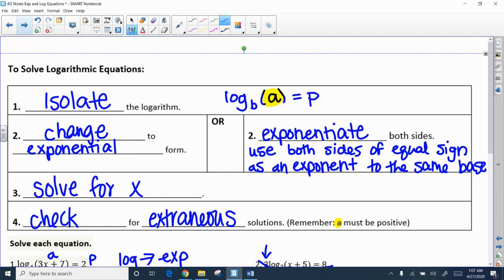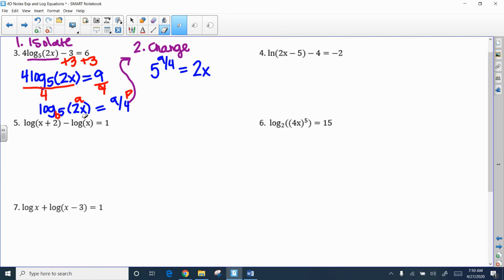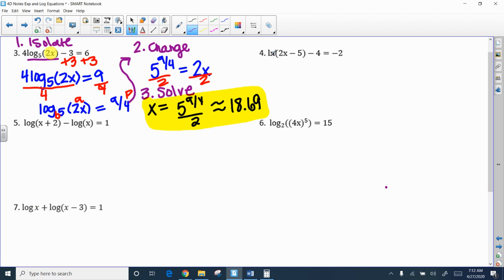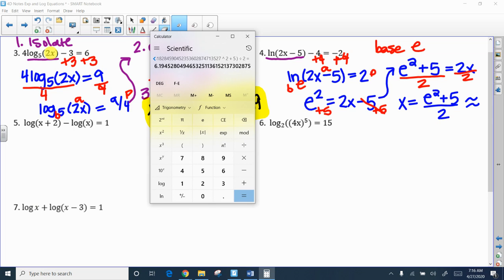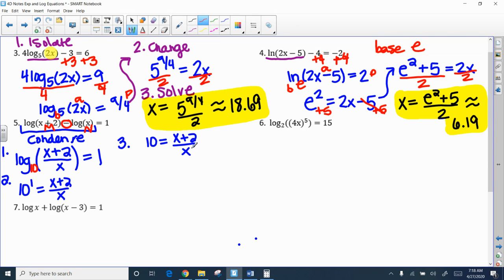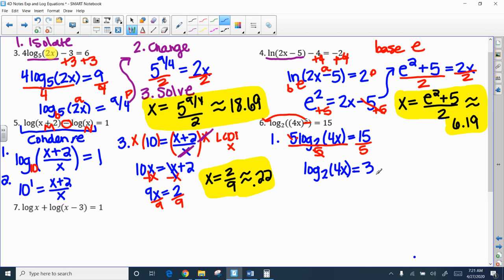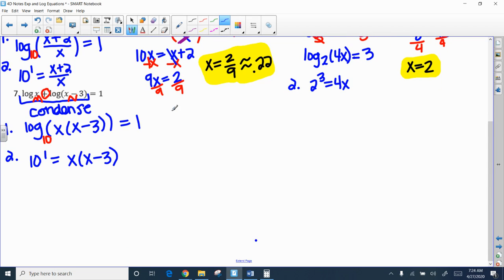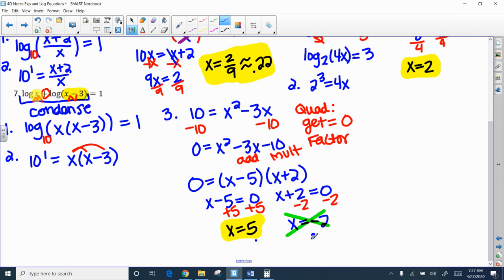4.D Video 2 Solving Logarithmic and Exponential Equations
Algebra 3
4.D Video 2